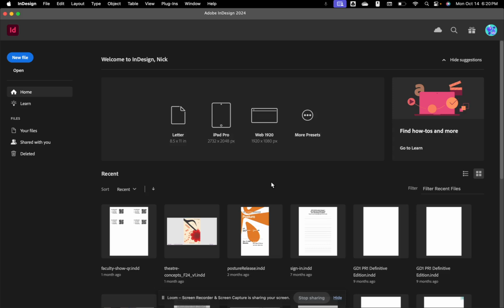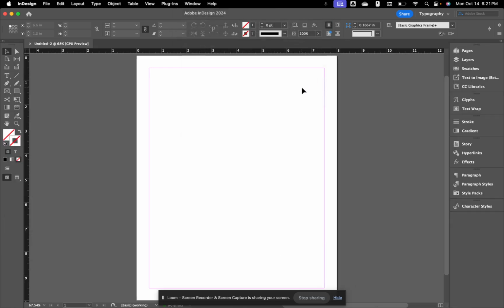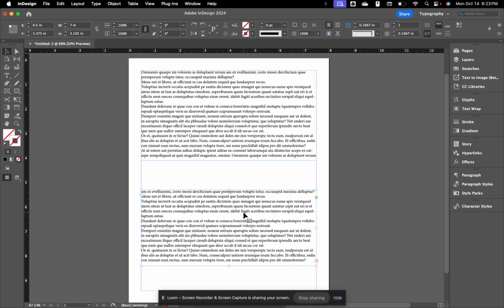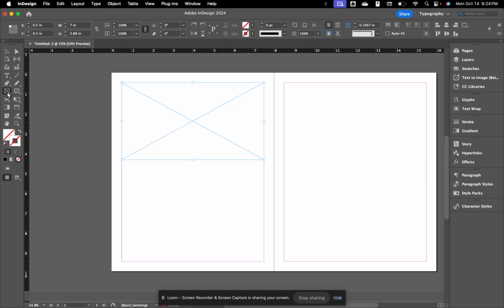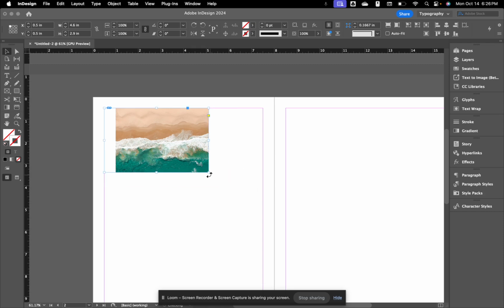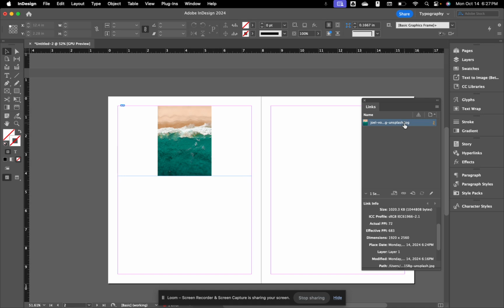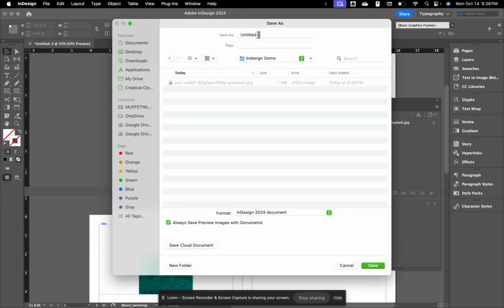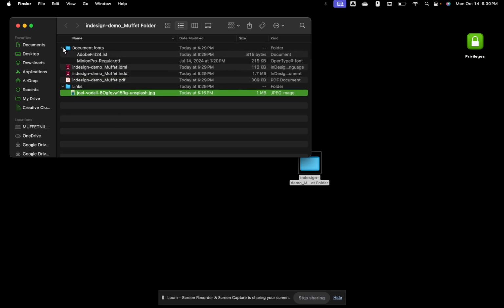Introduction to InDesign Workspace